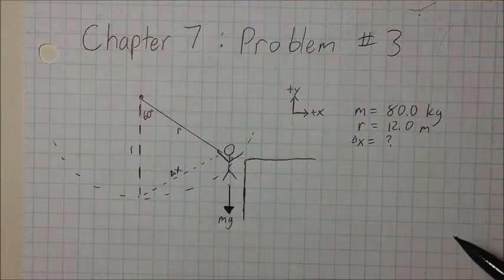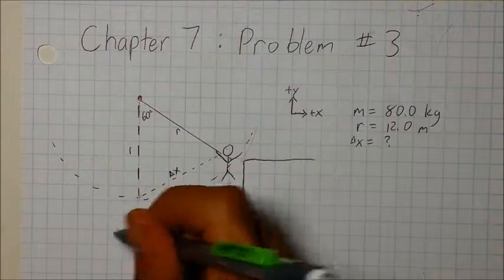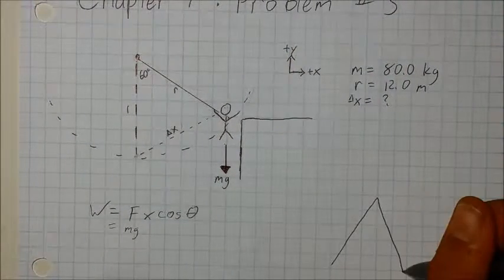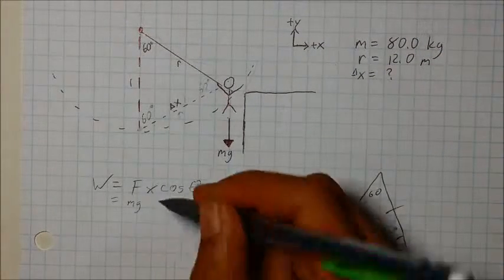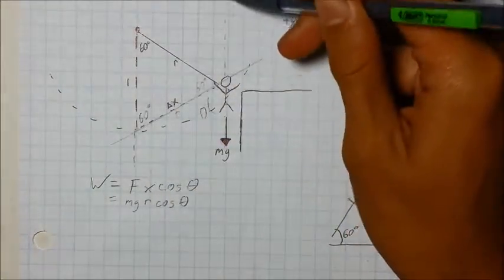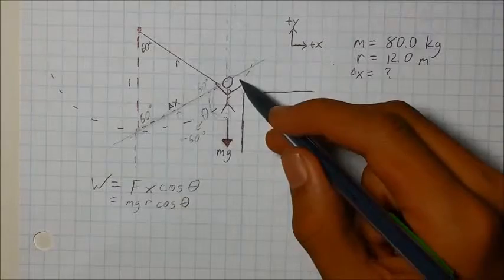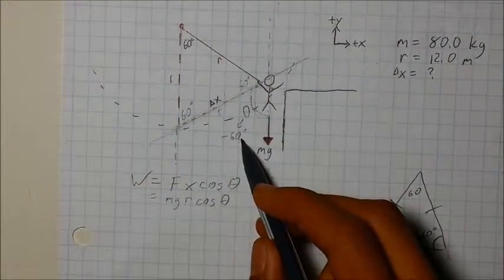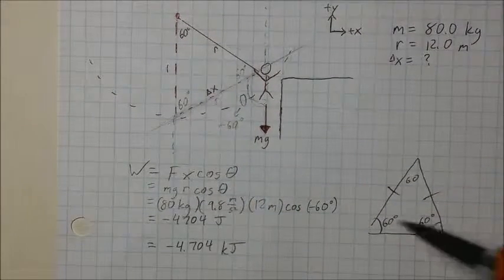Physics C Chapter 7 Problem 3